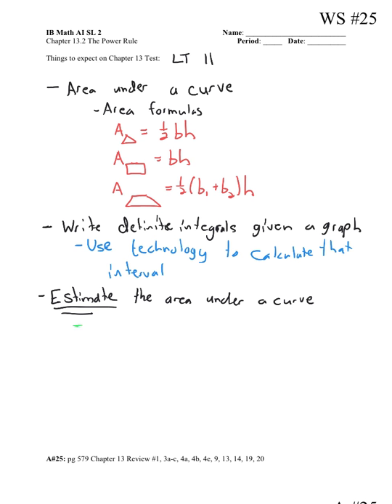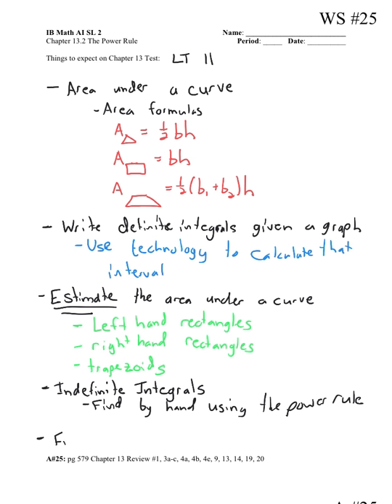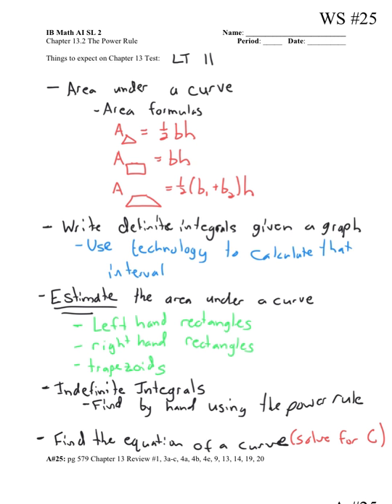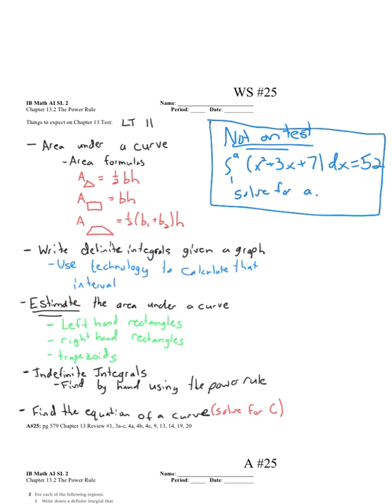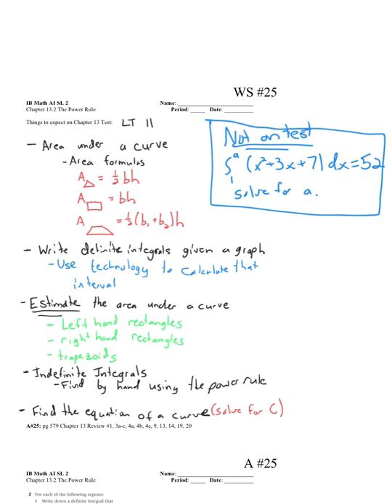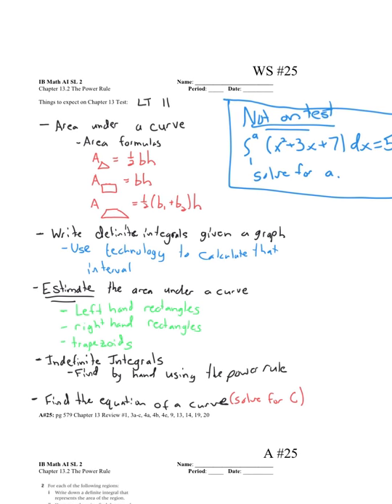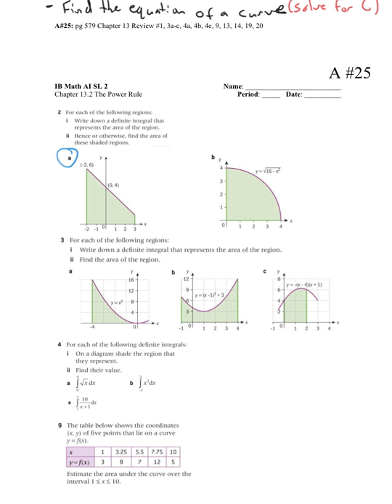IB Math AI S.2 Day 25 Teacher Notes